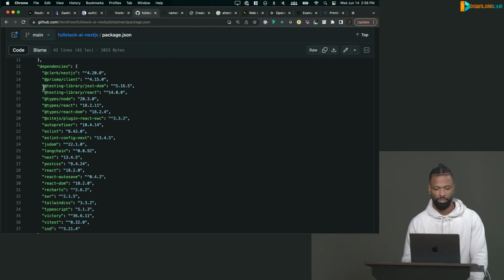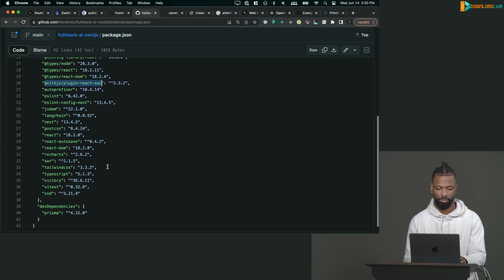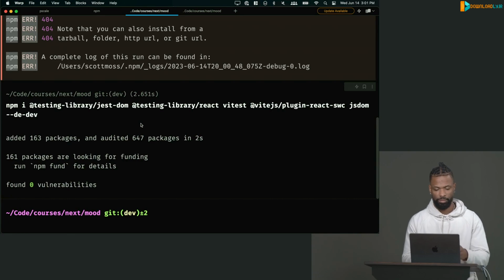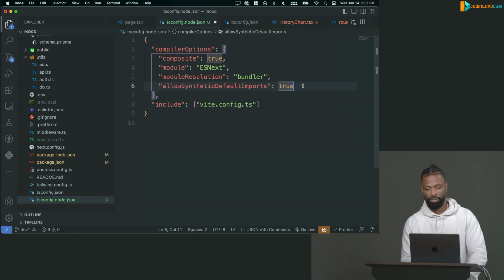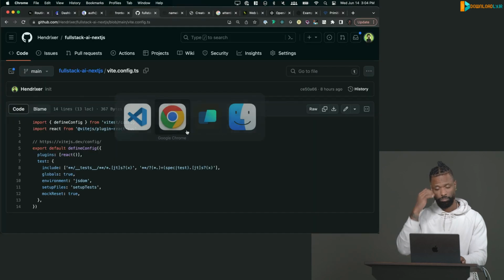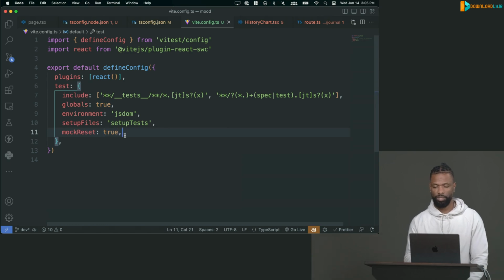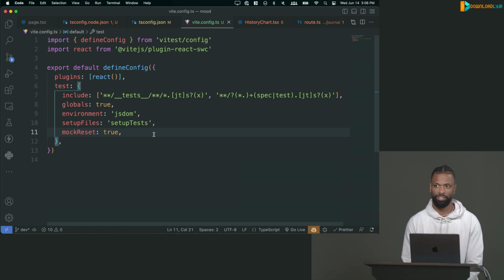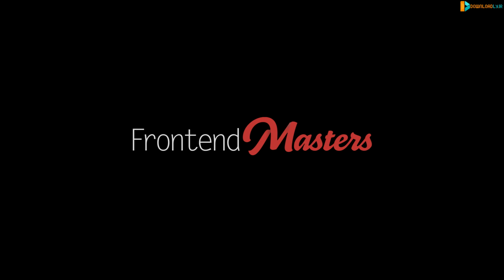44 Vitest Setup